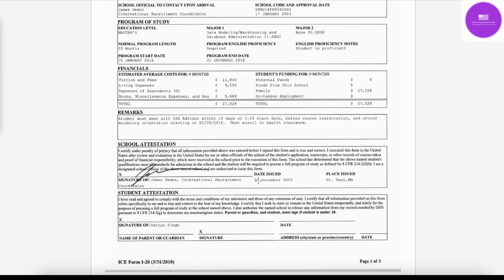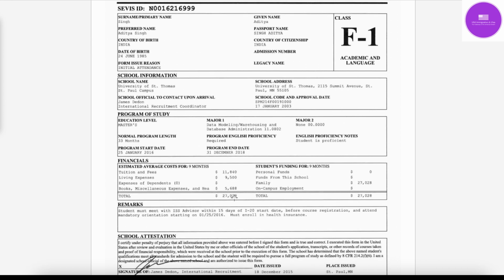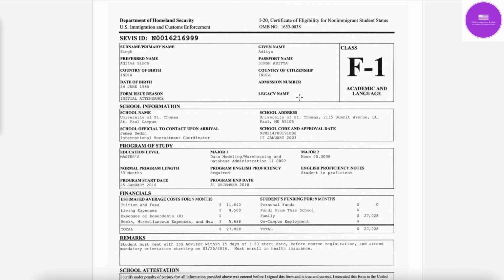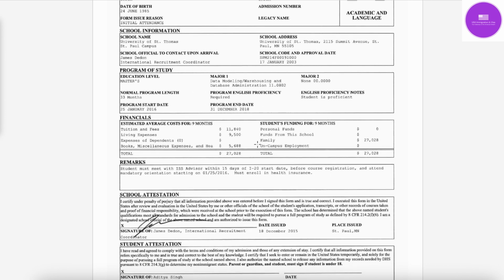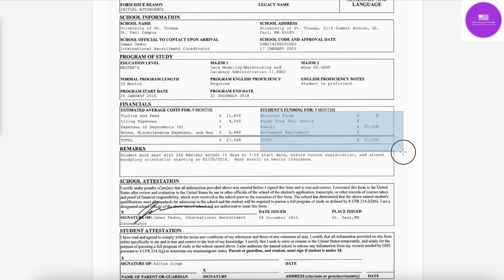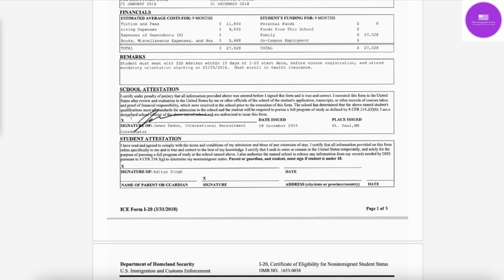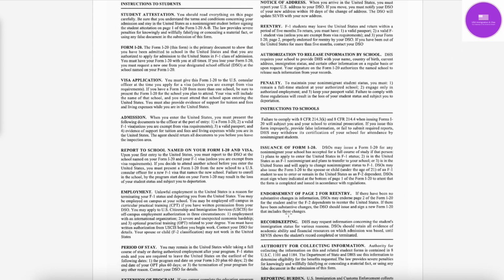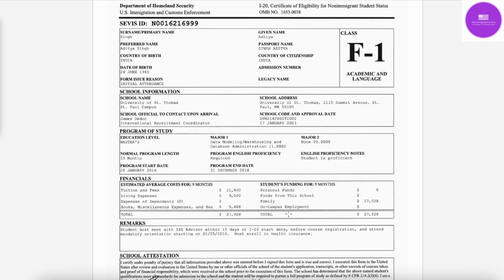Form I-20 | Mistakes to Avoid | Bachelor's, Master's & Ph.D in USA | MS in the US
Form I-20 Explained | Mistakes to Avoid | Bachelor's, Master's & Ph.D in USA | MS in the US

I am not an immigration attorney.
I cannot consult or guide you on your personal case and give you any legal advice.
I can answer general questions that are public information.
My knowledge is based on publicly available information.